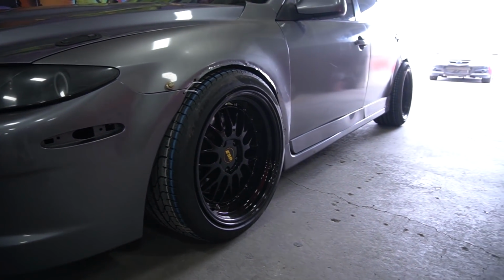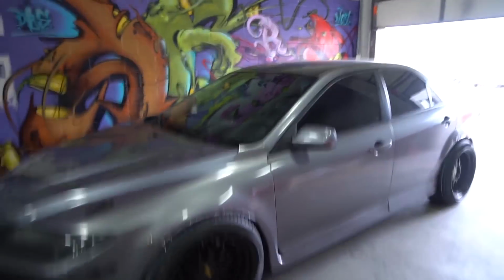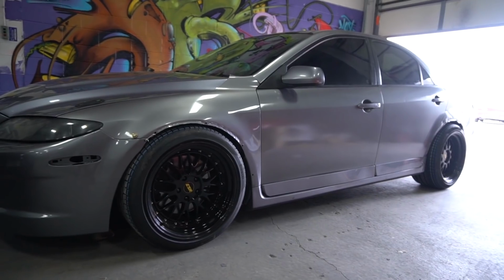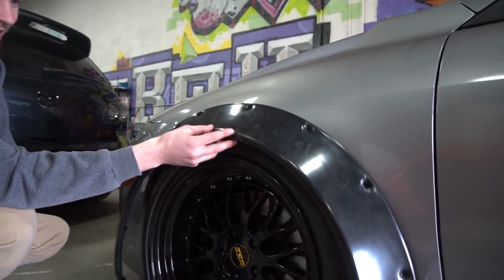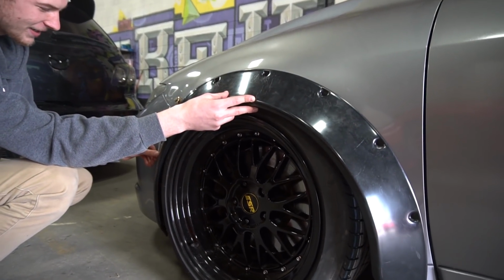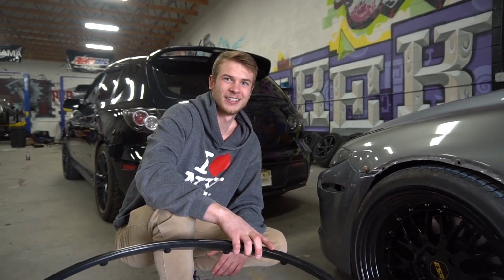Stupid wide Wheel install - Mazdaspeed 6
Hope you Guys like todays video! The ESR wheels that I installed on my mazdaspeed 6 are 18" by 10.5" wide (+15 offset) 5 x114. They are extremly wide for the mazdaspeed 6 body.